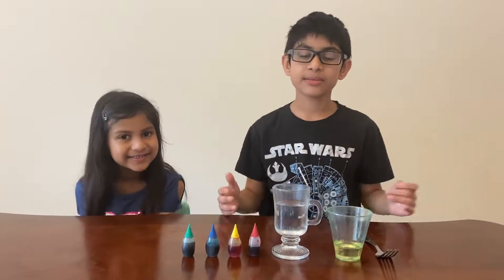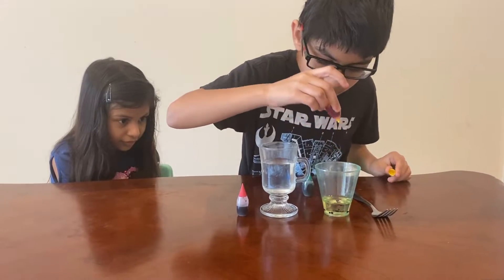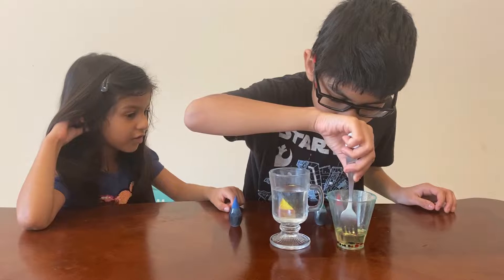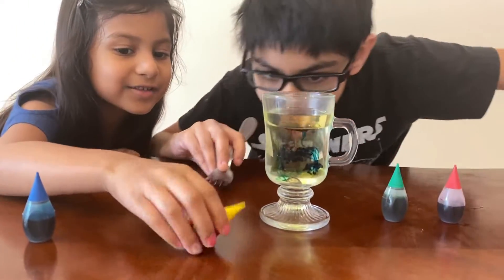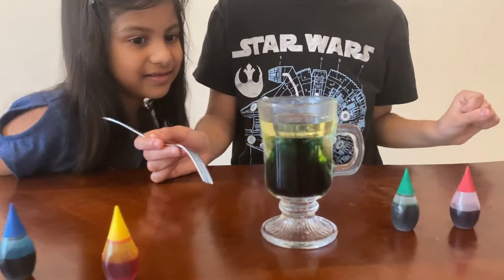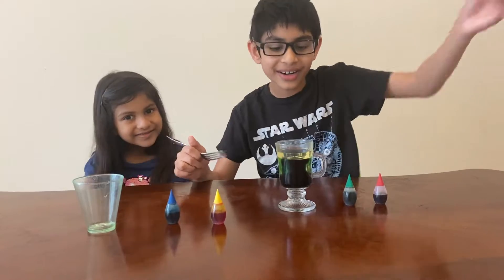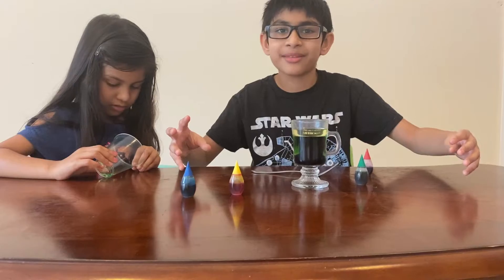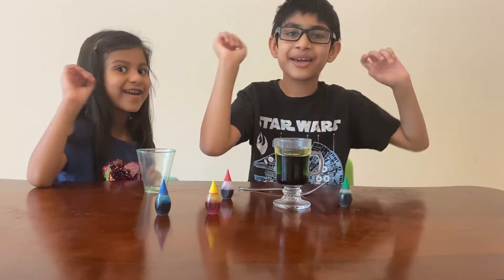Fireworks In A Jar Science Experiment By Using Food Colors, Oil And Water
In this video, we perform fireworks in a jar science experiment by using food colors, oil and water. This cool science experiment is very simple but very exciting at the same time. This experiment shows that how varied densities of food colors, oil and water play a role in creating fireworks like effects in a jar.